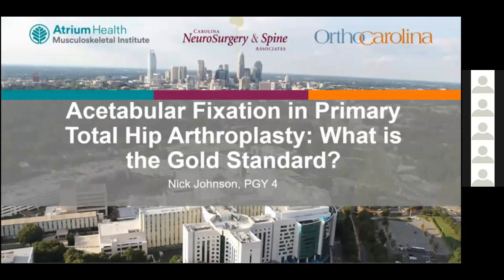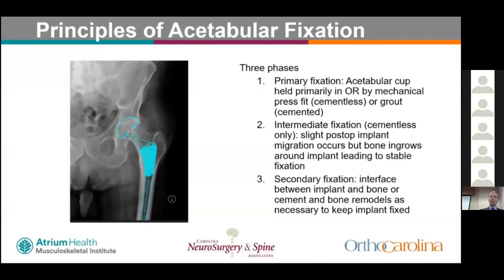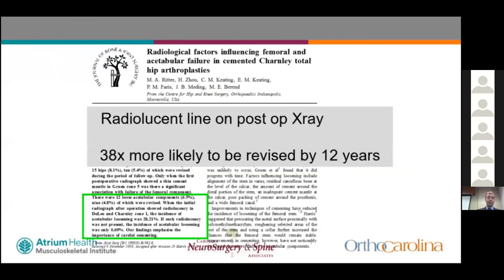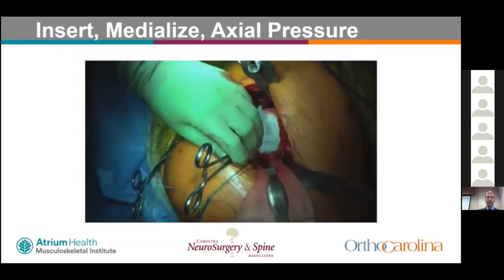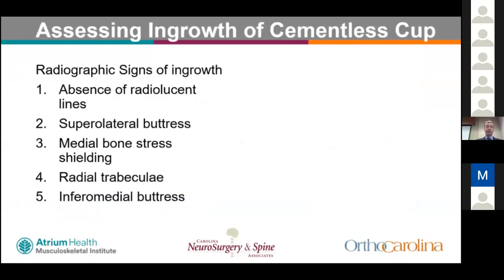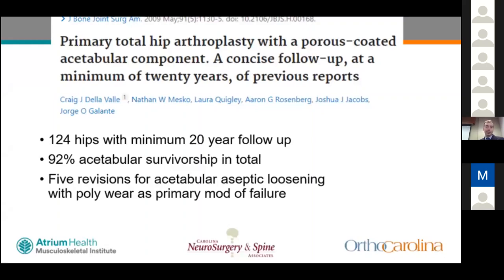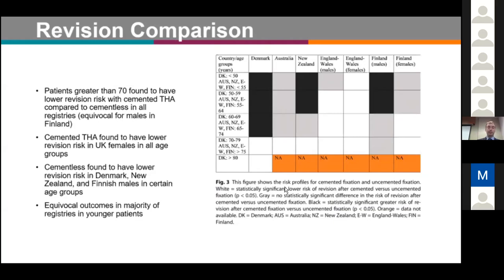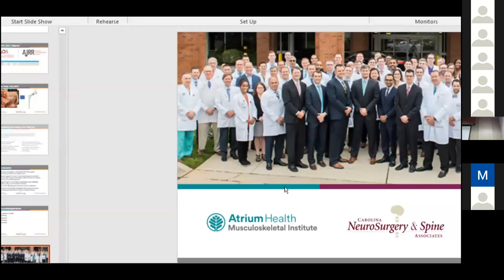Acetabular Fixation in Primary Total Hip Arthroplasty: What is the gold standard - Nick Johnson MD